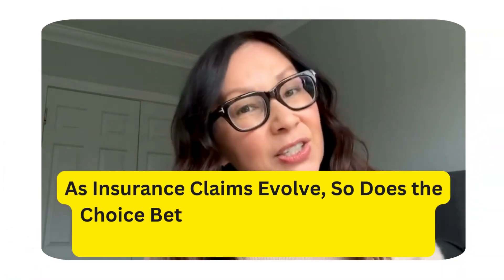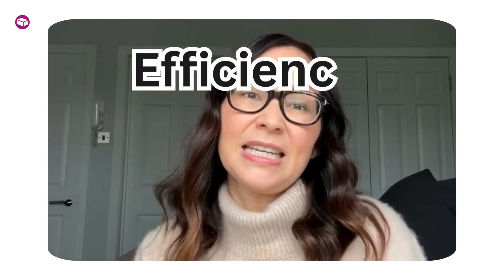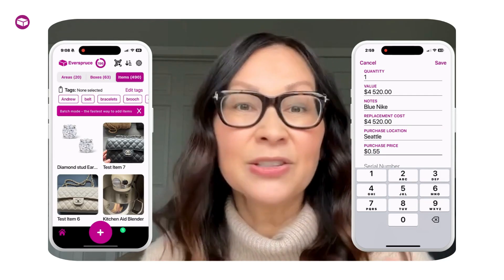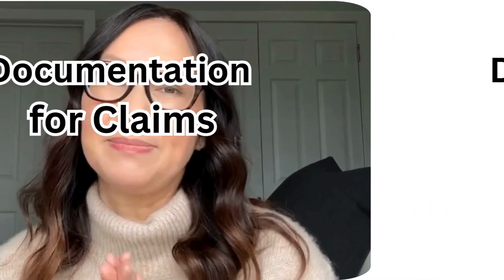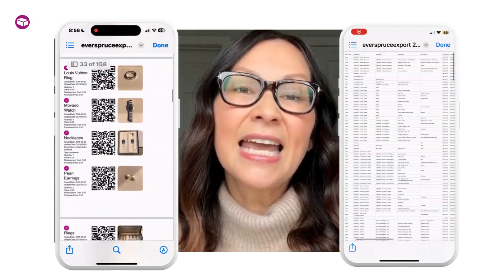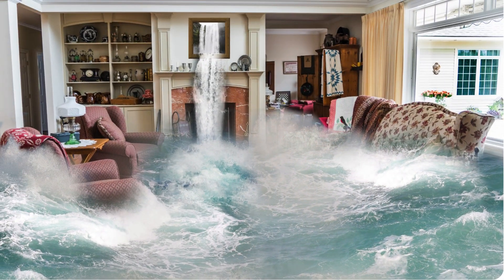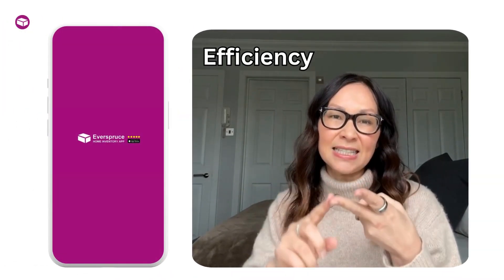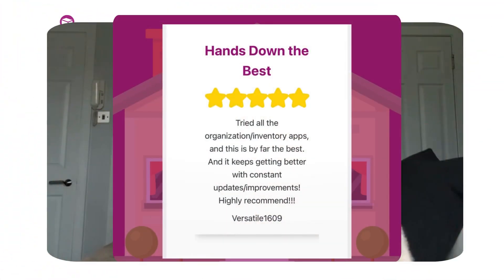Digital App Vs Spreadsheet: The Ultimate Upgrade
Are you tired of manually tracking your home inventory data using spreadsheets? It might be time to upgrade to a digital app! In this video, we compare the benefits of using a digital app versus a traditional spreadsheet for managing your information. From increased security and accessibility to real-time updates and automation, the advantages of using a digital app are vast. Join us as we explore the ultimate upgrade for your data management needs.

Don't get left behind in the digital age – make the switch to a digital app today and streamline your processes for maximum efficiency and productivity. Say goodbye to the limitations of spreadsheets and hello to the endless possibilities of digital technology.

Upgrade your data management game now – watch our video to learn more about the advantages of using a digital app over a spreadsheet.

Watch this video to learn more about why Everspruce Home Inventory App reigns supreme for insurance claims and how it can benefit you in safeguarding your belongings.

Everspruce Home Inventory App Can Assist You In Getting Started In Creating A Digital Home Inventory.
Be Prepared.
Don't wait until it's too late! Protect what matters most.

50 ENTRIES ALWAYS FREE

✅ Secure Cloud Backup
✅ Multi Device Support
✅ Multi User Support
✅ Easy Search Feature
✅ QR Code: Scan and See Your Items.
✅ Photograph: Capture every item with up to 10 clear photos.
✅ Organize: Categorize and detail your inventory with tag feature
✅ Export Capability to insurance company
✅ Peace of Mind: Rest easy knowing you're prepared for the unforeseen